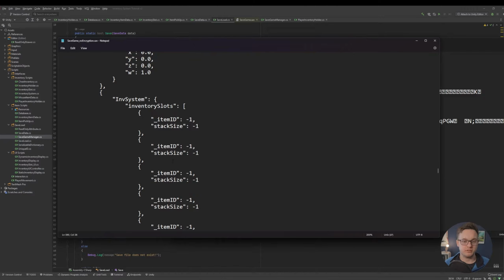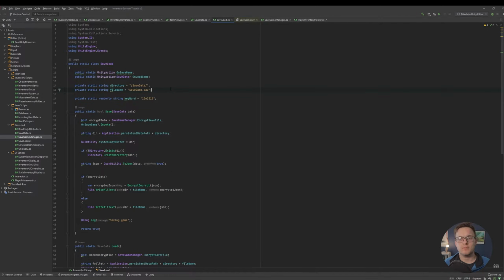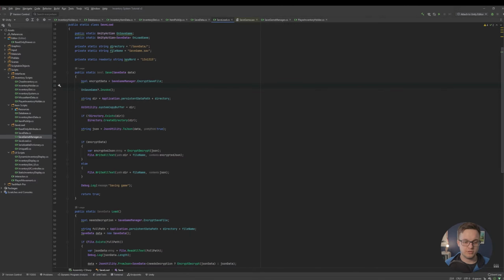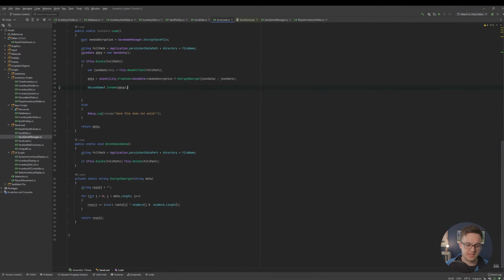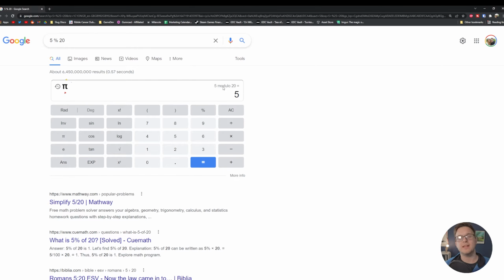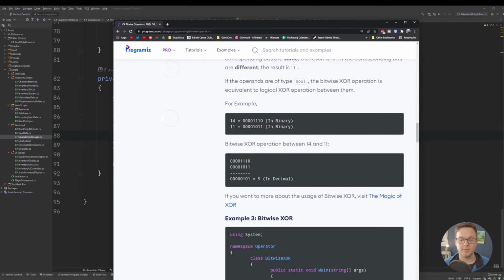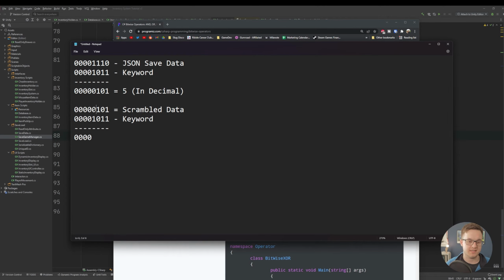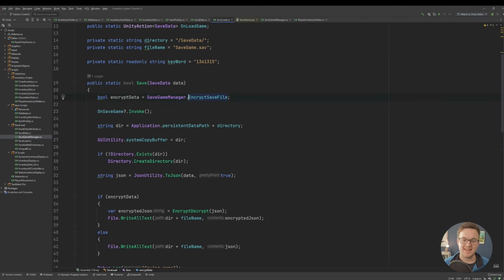Unity Encrypt JSON Save Data (or any strings!) using XOR Cipher | Unity Save Load System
🚨 Wishlist Revolocity on Steam! 🚨 The big problem when saving to JSON in Unity is that players can read the JSON string themselves and edit their save files - you may not want that and instead want to encrypt JSON save data so that players can't read and edit it easily.

If that's the case this JSON encryption tutorial using an XOR cipher can  help!